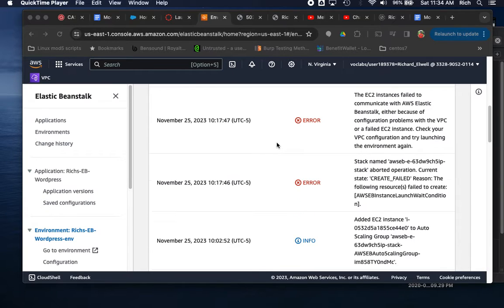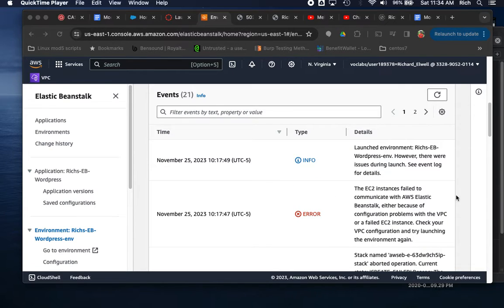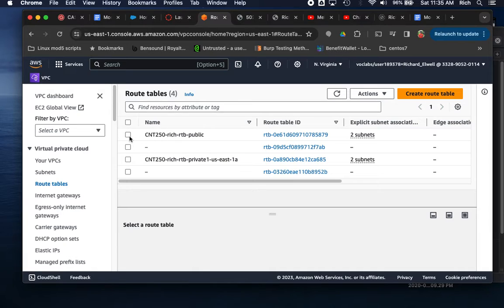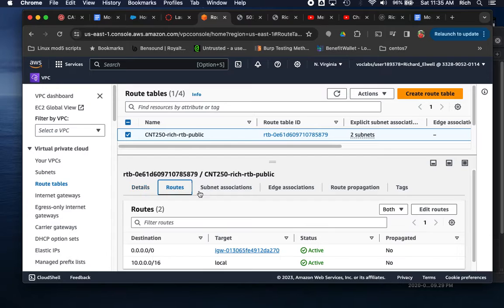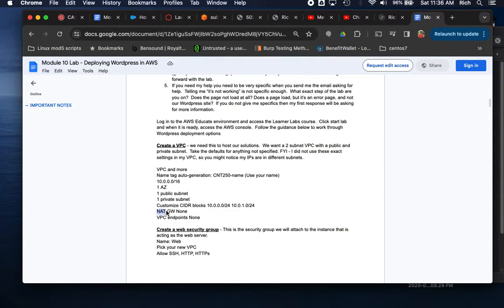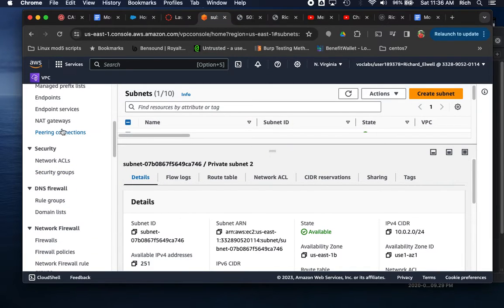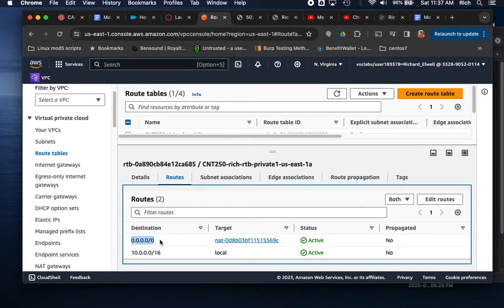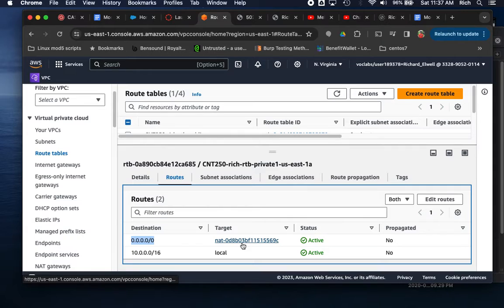VPC issues with Elastic Beanstalk